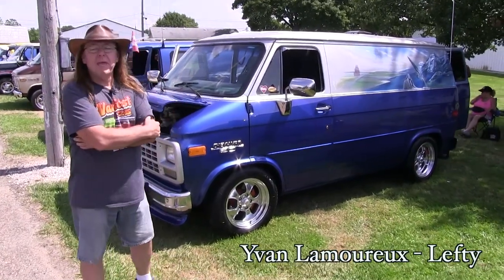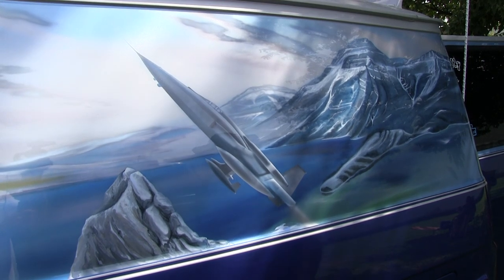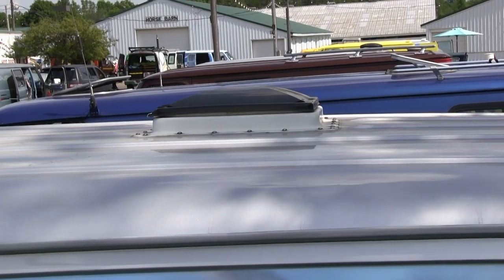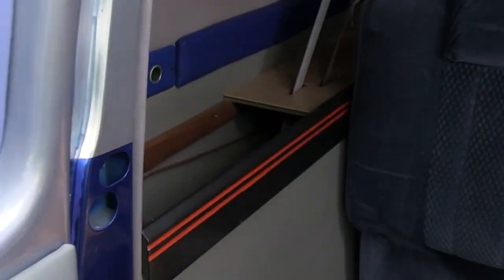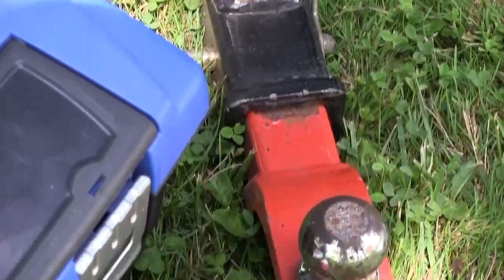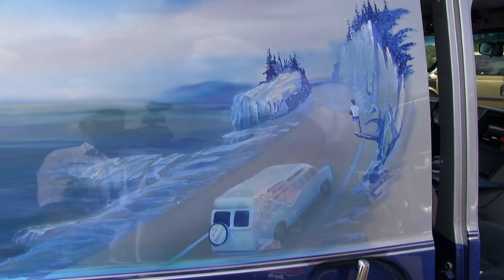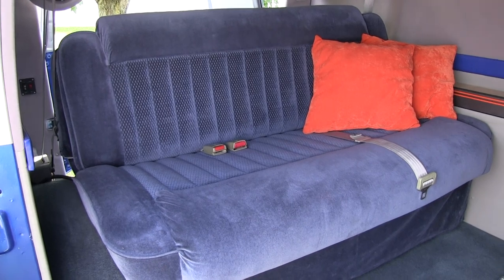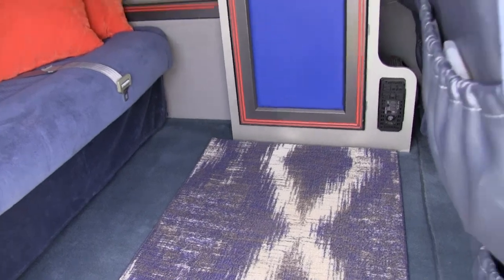1995 CHEVY VAN. G20 CUSTOM. "FOREVER IN BLUE JEANS"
This 1995 Custom Chevy G20 Van is Beautiful inside and out. "Forever in Blue Jeans" The murals on it were painted by Ivan Benic depicting scenes from all around Canada as Yvan Lamoureux is from Canada. One of the murals is the story of Terry Fox who was a Canadian athlete, humanitarian, and cancer research activist. After losing his leg to cancer at only 18 years of age, Terry set out to do the impossible: run across Canada, one marathon a day, in pursuit of his dream to find a cure for cancer. A Beautiful tribute to a real cancer activist. Incredible Story and Van. Filmed at Knightmare Vanner's Truck-in, Mansfield, Ohio Fairgrounds by John Koterba (OOP) & Jo.
Promoting Vanning with Video.